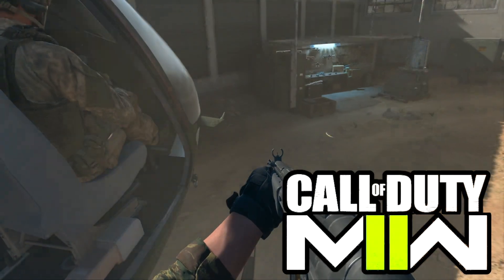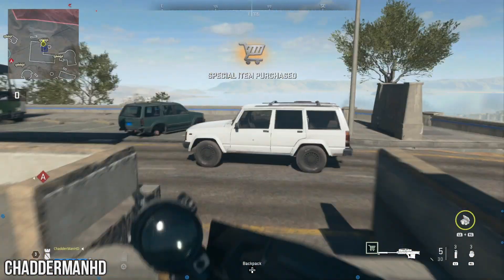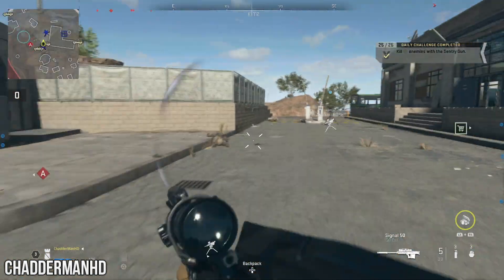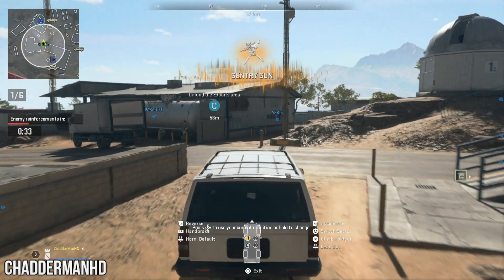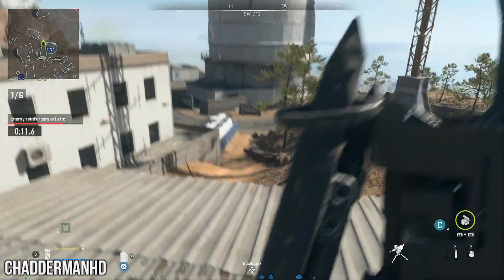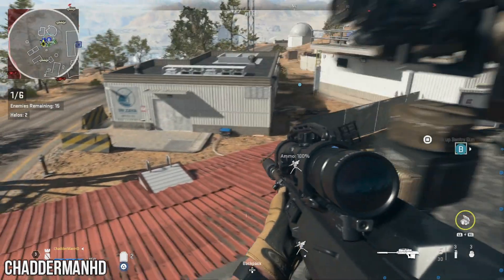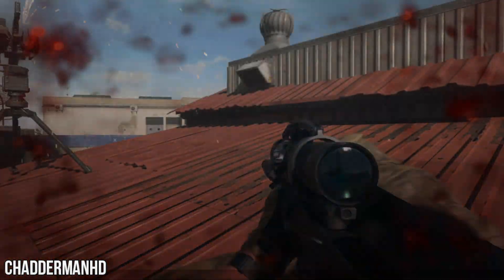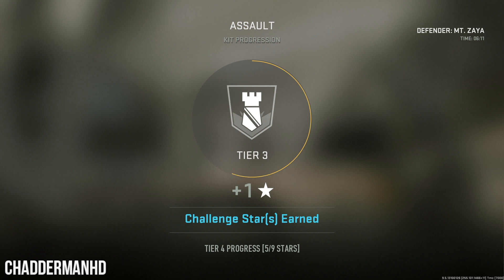*INSANE* MW2 SOLO UNLIMITED WEAPON XP METHOD! MAX RANK FAST MW2 GLITCHES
In this video,  you’re going to see an *INSANE* MW2 SOLO UNLIMITED WEAPON XP METHOD! MAX RANK FAST MW2 GLITCHES.
To be clear: This will take a few steps in order to successfully do the solo unlimited weapon XP glitch, But with this video tutorial, you’ll achieve Max Rank with ease.

 ▻Founder(s) @NeonGlitchersHD @YTLukeyy